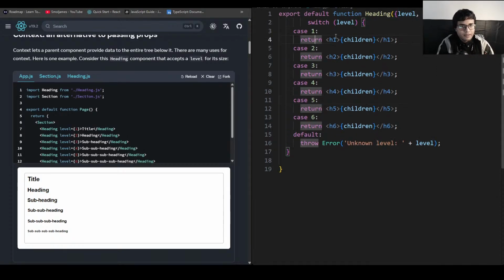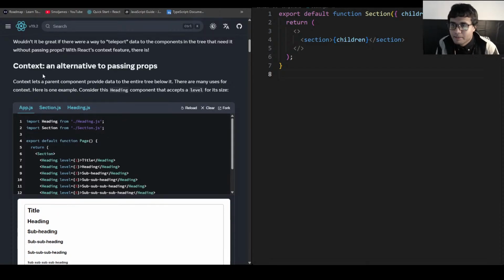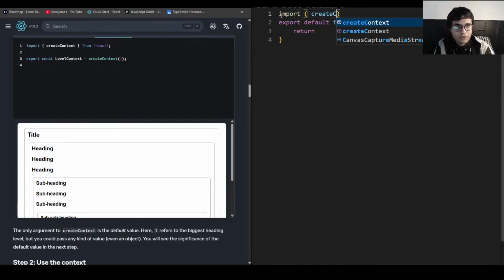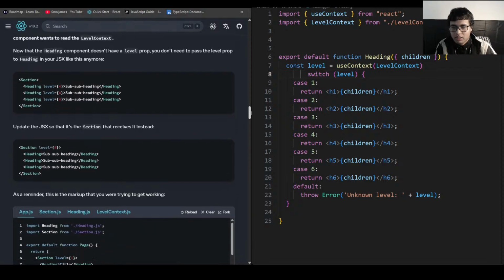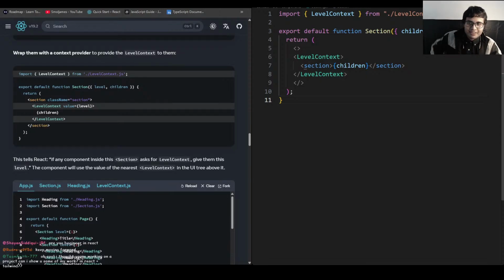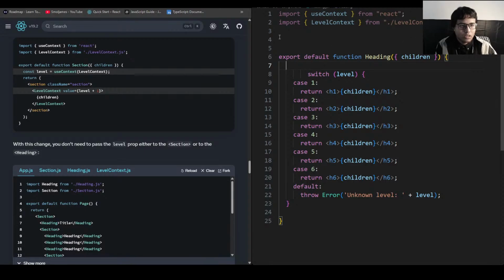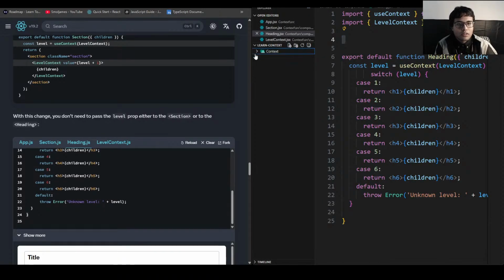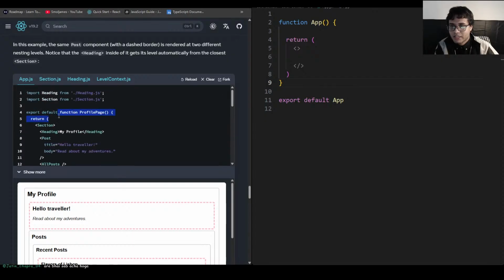【React・Web開発】勉強配信 18日目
Day 459 of Learning Japanese
【JavaScript・React・Web開発】勉強配信 18日目

I stream my adventures in learning Japanese and web development, so if my description hasn’t already answered your burning questions, fire away! Since I’m a coding newbie, keep your questions beginner-friendly—and if you have any suggestions, I’m all ears. Expect plenty of hilarious mistakes along the way, so please, shower me with kindness instead of bug reports.
I understand Japanese but Speaking is still weak, But don't worry You can chat in either Japanese or English.

JLPT Scores: -
N4 = 136 / 6th July 2025
N2 = scores yet to be declared.  / 7 December 2025

Add-ons/Extensions: -
Yomitan (Quick word definition lookups)
Asb Player
Language Reactor

小説とニュース記事を読んでいます｜
Japanese till Fluency
Preparing for JLPT N2 | [N2] Learning Japanese Day - 443
Learning Words and Writing Kanji Day - 443